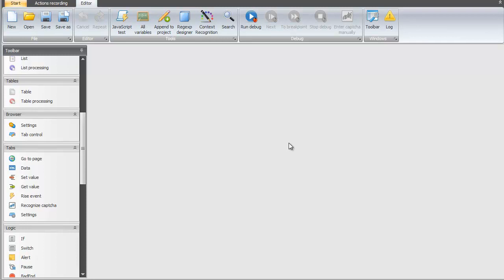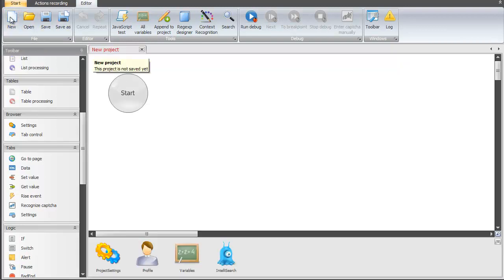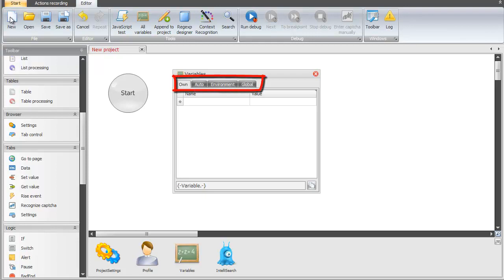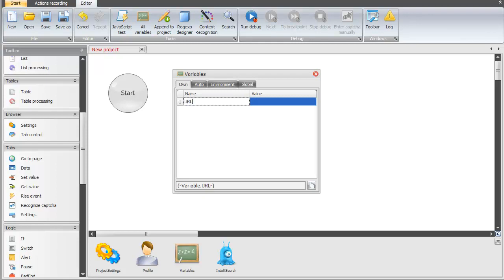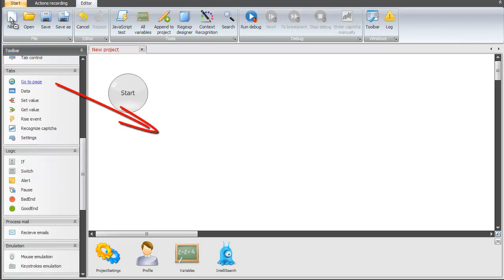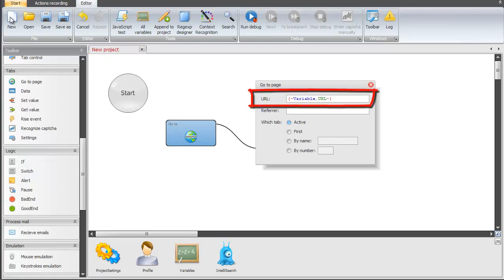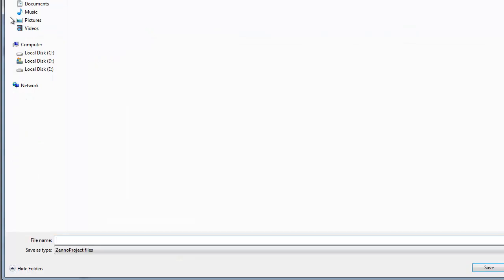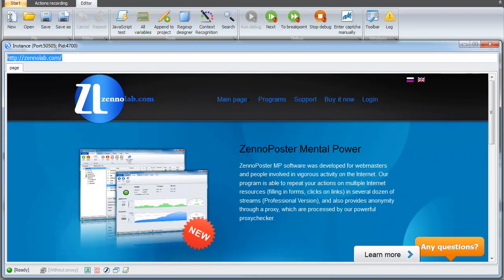How to initialize variable in ZennoPoster MP